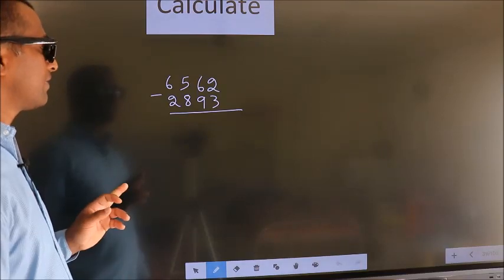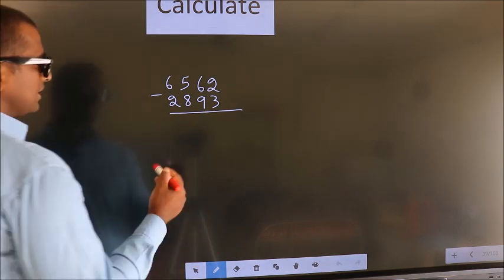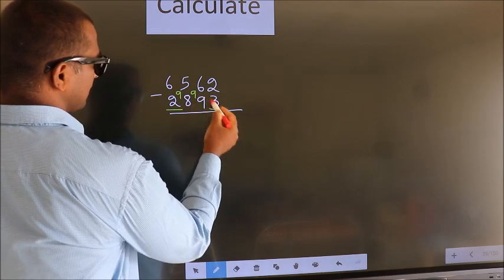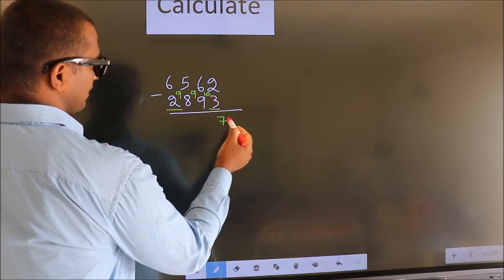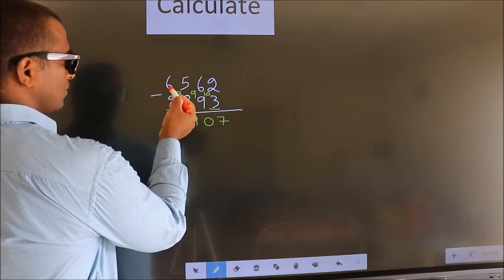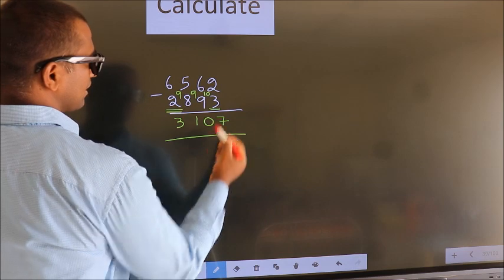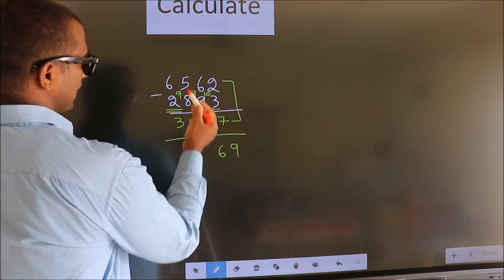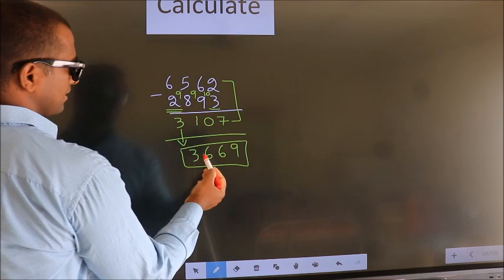Short cut trick subtraction subtract 6562 2893